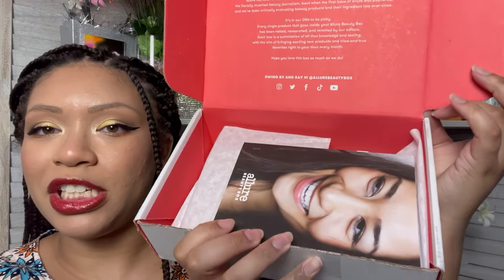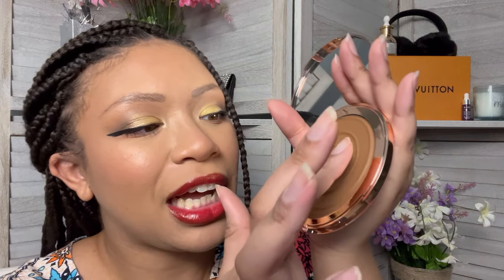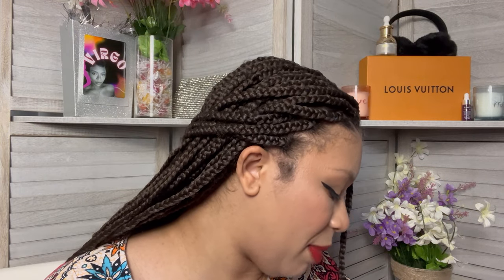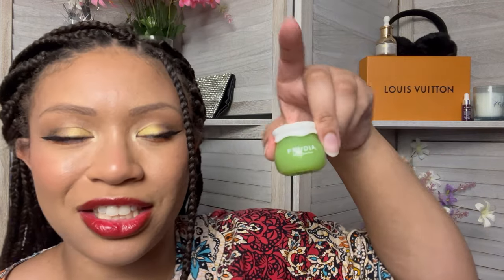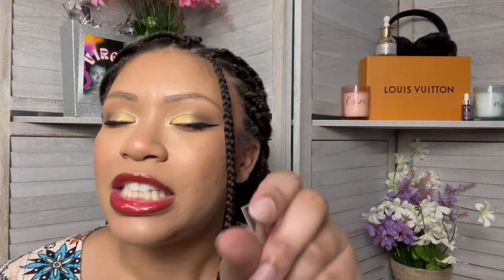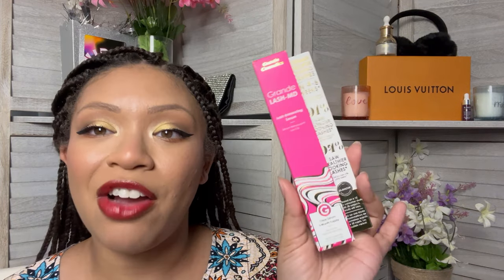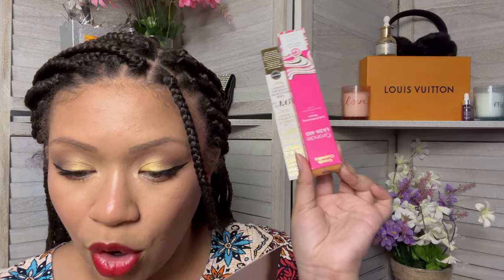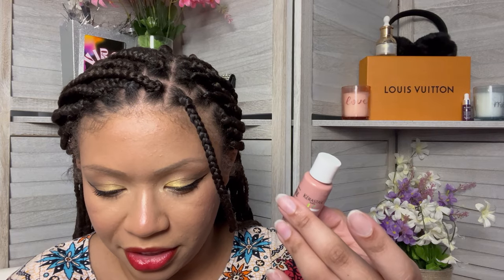Allure Beauty Box: Road to High Maintenance